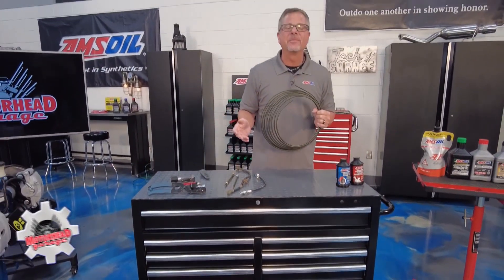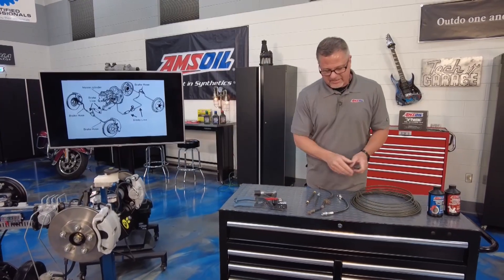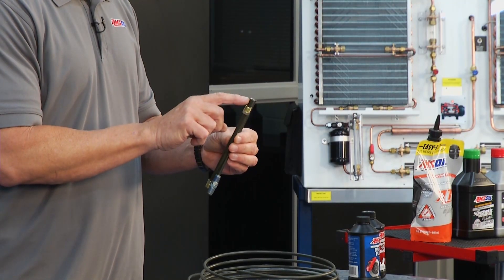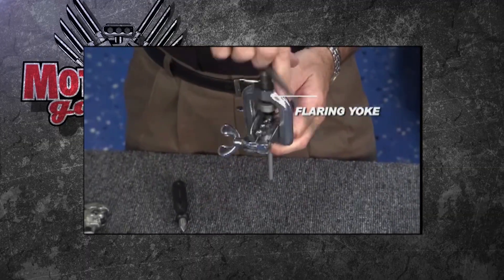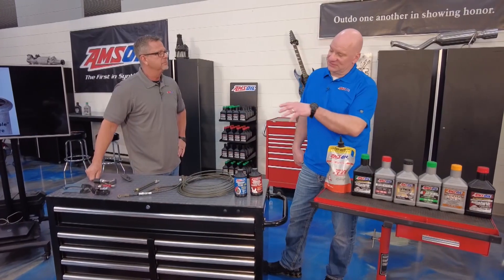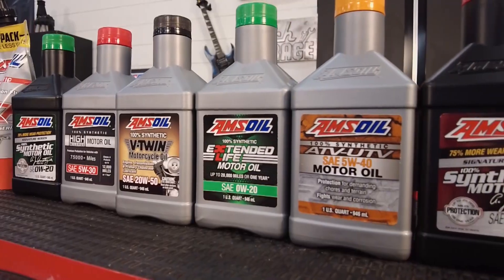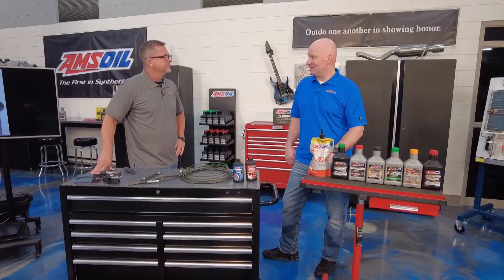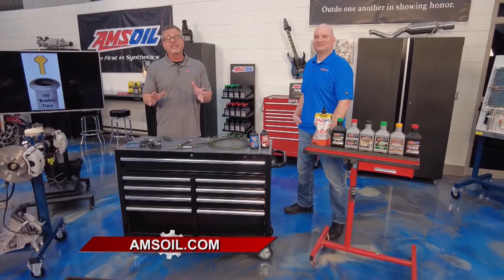Brake Lines and Hoses 101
✋🛑 Ever wonder what actually happens when you hit the brakes? It’s more than just pressing a pedal — it’s a high-pressure dance between brake lines, hoses, and fluid that keeps you safe on the road. In this week’s Motorhead Garage TV Tech Tip, we break it down.

Brake fluid is more than just another maintenance item; it’s your front line of defense for vehicle safety and performance. With the right fluid and regular maintenance, your vehicle’s brake performance can remain as sharp as ever. 💯